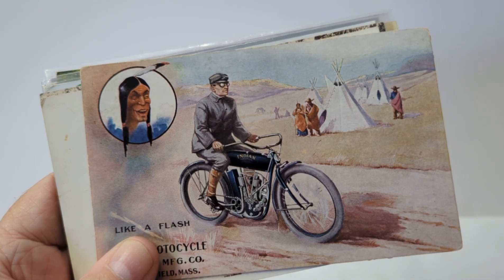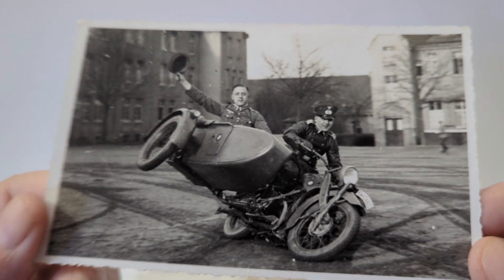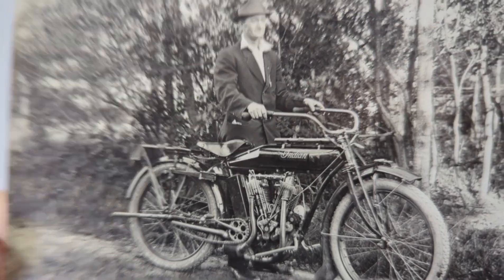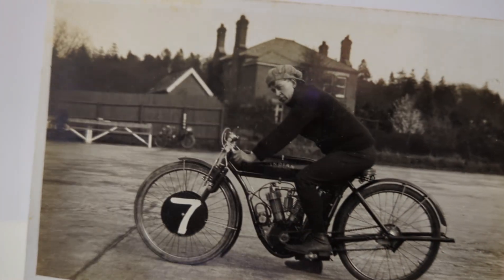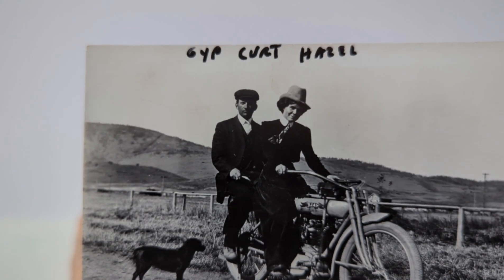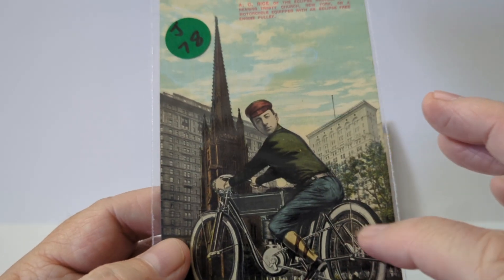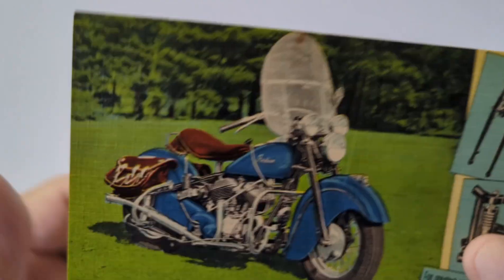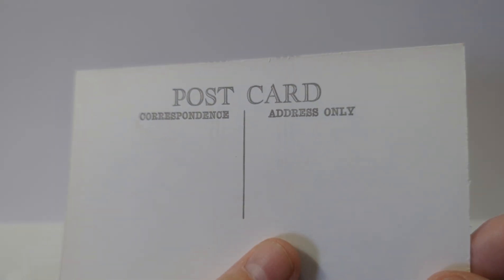Get your motors runnin', a look at vintage Motorcycle Postcards!